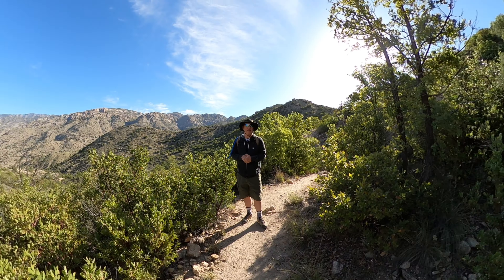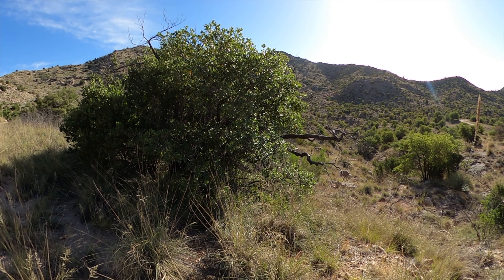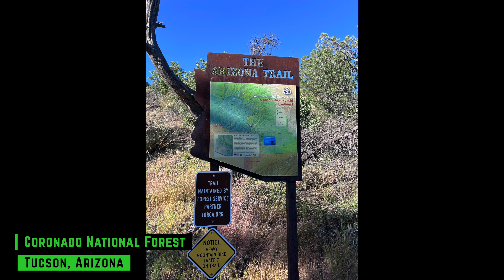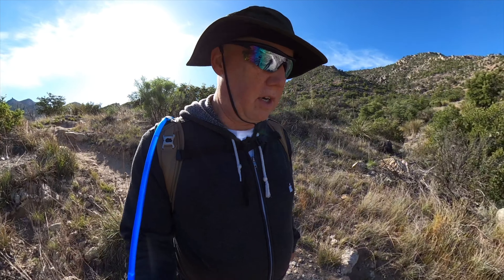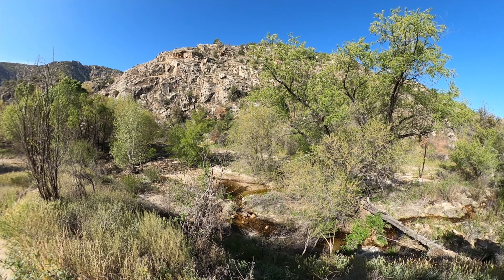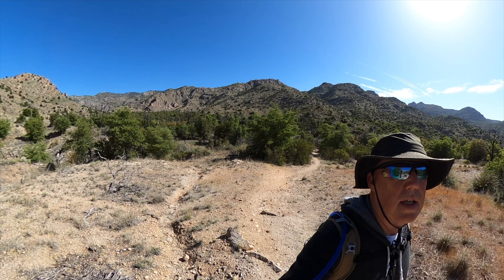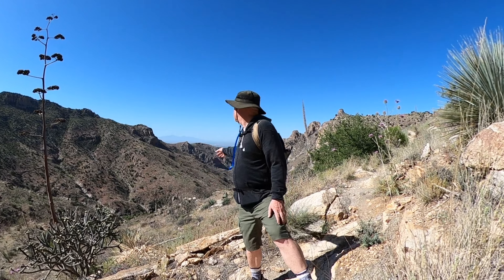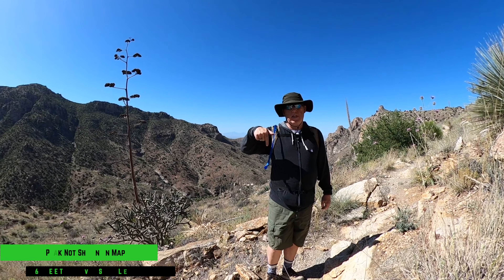Hiking Adventure: Sycamore Reservoir Trail in Tucson, Arizona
Here's a video recap of my recent hike along the Sycamore Reservoir Trail in Coronado National Forest east of Tucson, Arizona.

Film date:
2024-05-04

Equipment Used:
GoPro Hero 9
GoPro MAX

Plastic3
Benjamin Tissot
Marcus P.

On Repeat
Marcus P.

Dreams
Benjamin Tissot